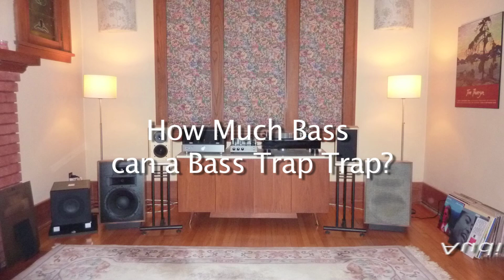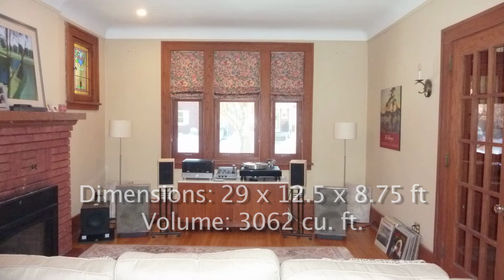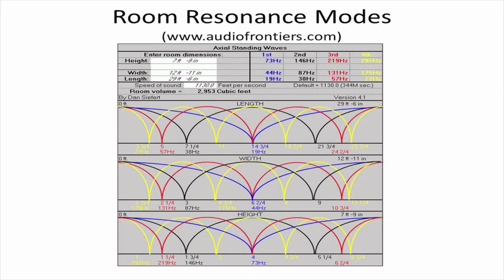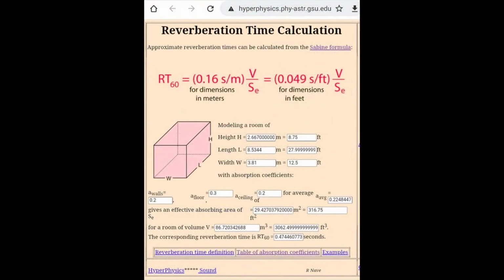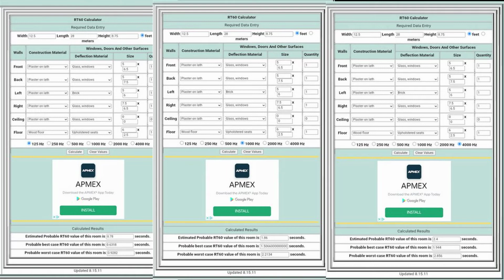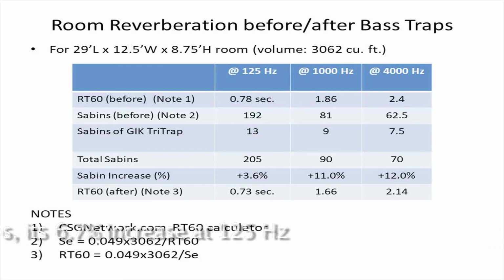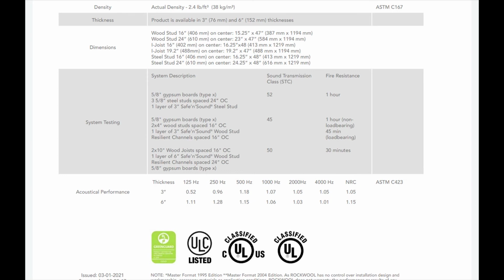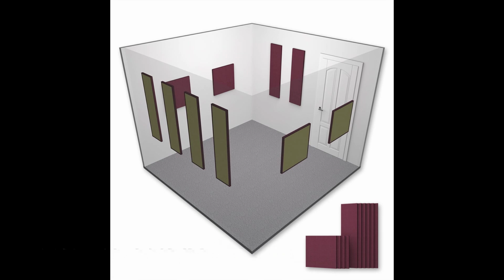How Much Bass can a Bass Trap Trap?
Tips on reducing room resonances using bass traps. How to  estimate the size of bass traps required for your listening room and where to place them for maximum effect.